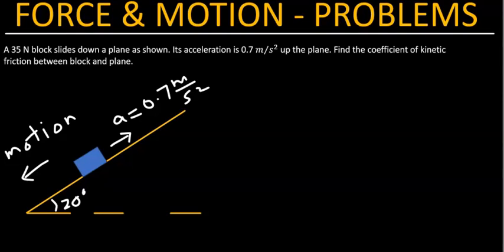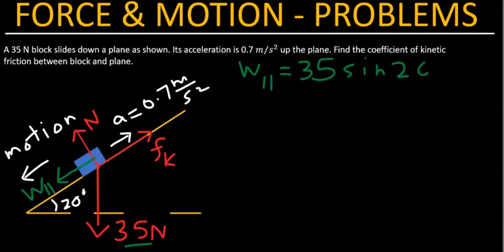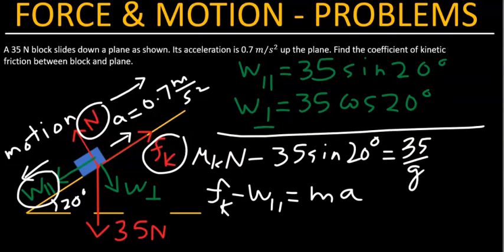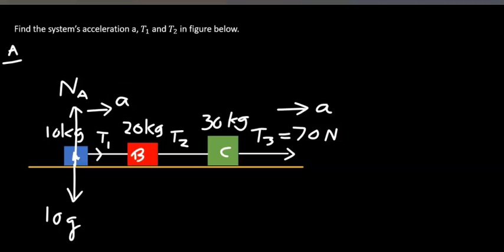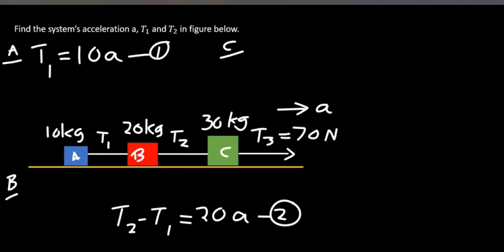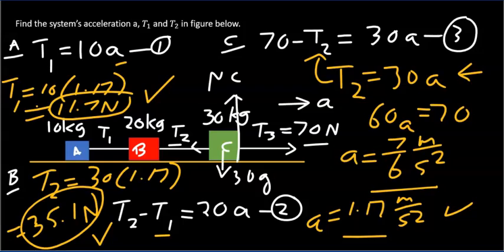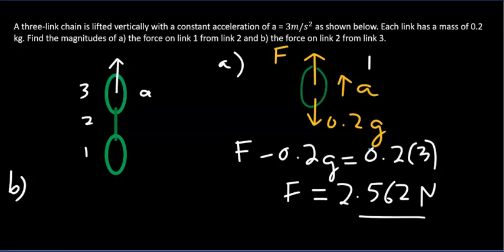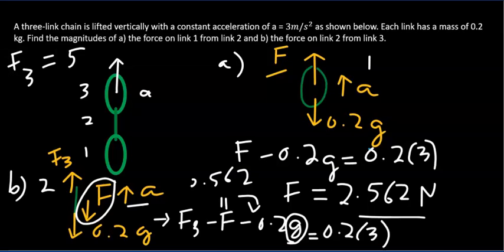Force & motion review problems - Physics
This video tutorial presents three review problems along with the essential concepts in force and motion. These concepts include friction and Newton's second law.

0:00 Problem 1
4:20 Problem 2
8:50 Problem 3